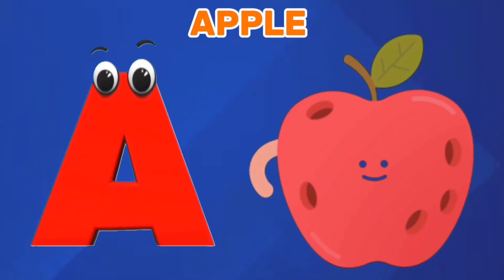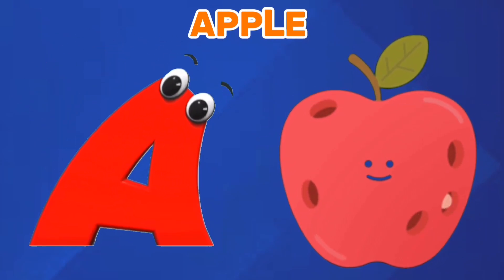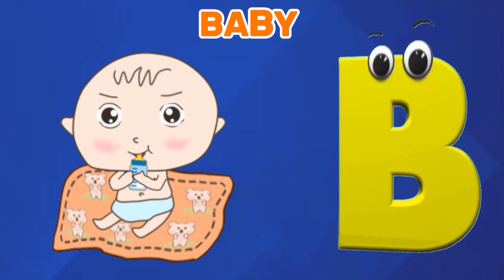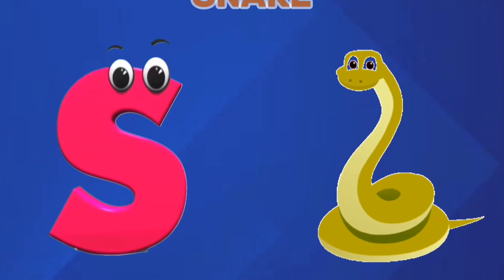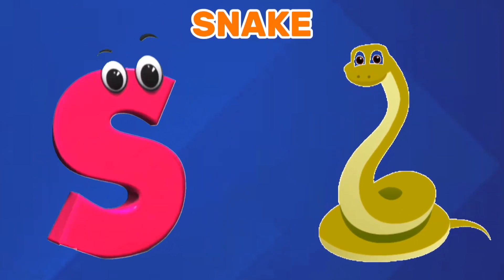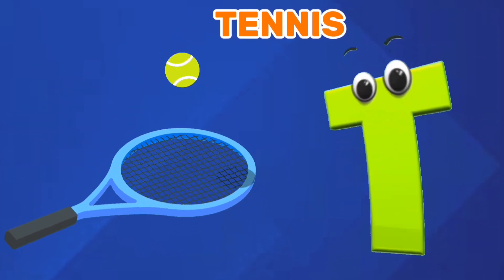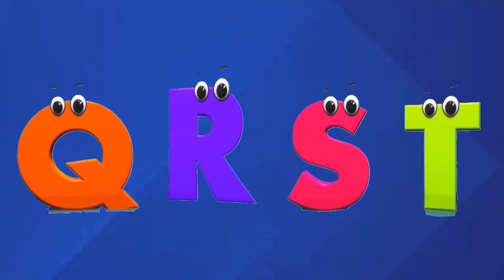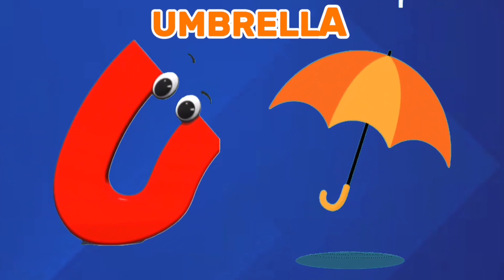ABCs Phonics Song | Nursery rhymes For Children | kindergarten | Alphabet Songs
Hey kids! Welcome to Baby Box ABC. Today in Baby Box we have A is for Apple, and B is for Ball, fun nursery rhymes that your kids can learn!
This video features every letter of the alphabet to the same tune, so kids can learn through repetition.